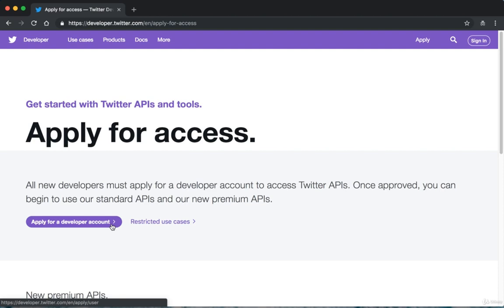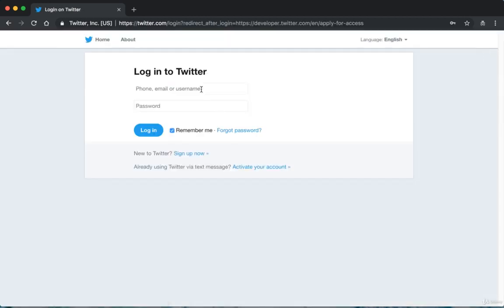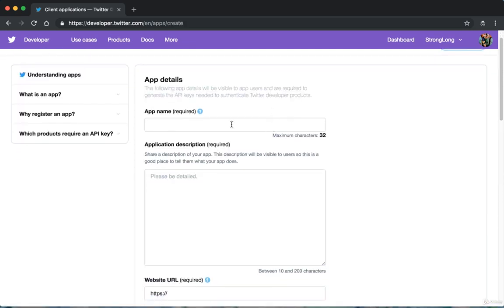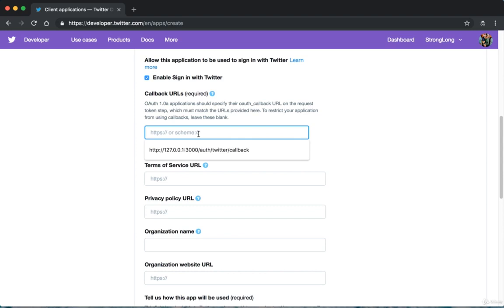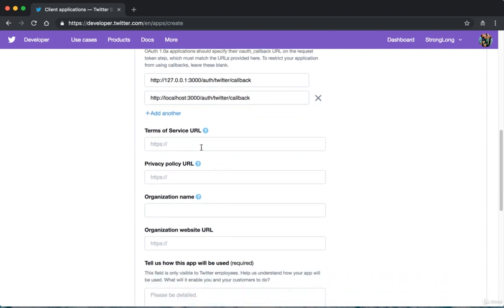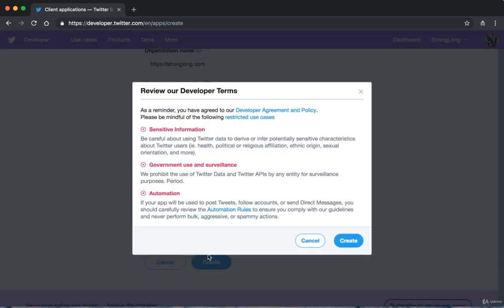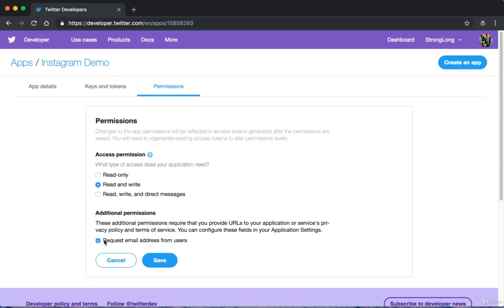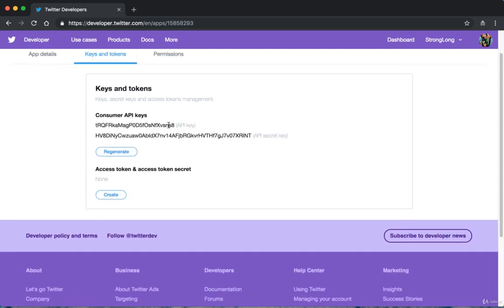Instagram Clone - Section 3 Gravatar, Twitter Authentication, User Profile - Create Twitter app